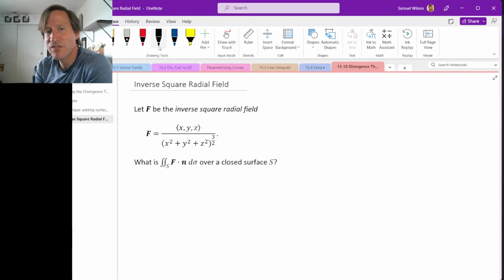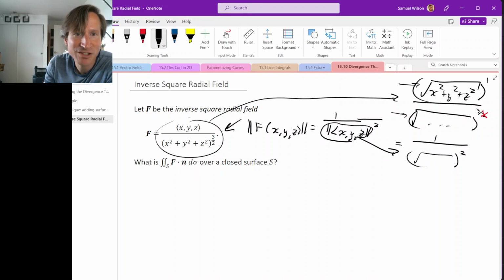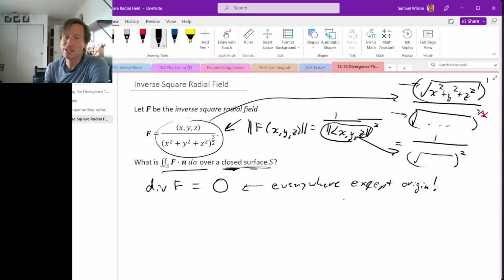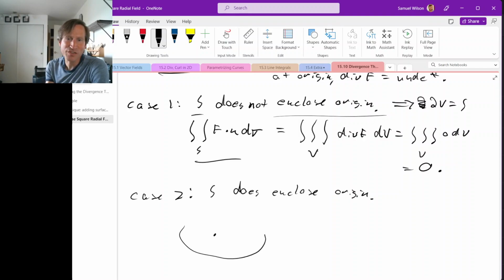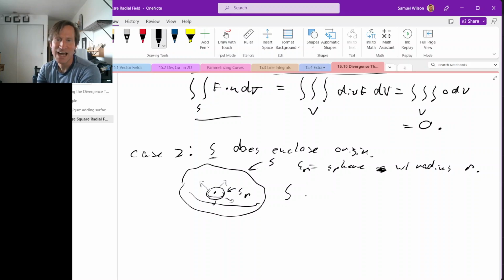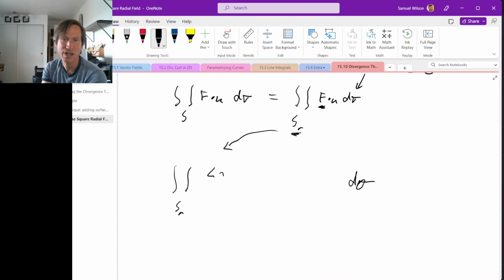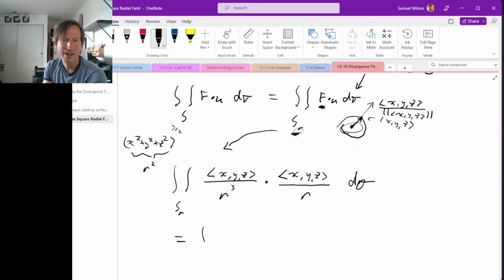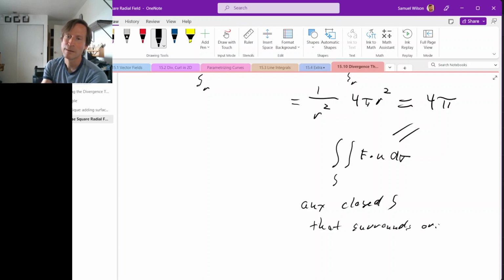15.10 4 - Inverse Square Radial Fields